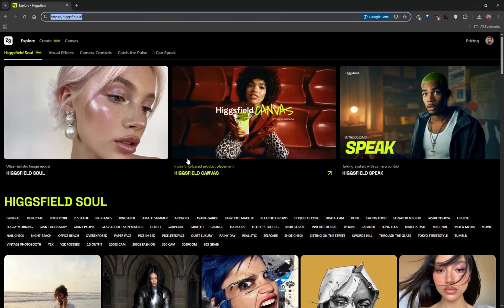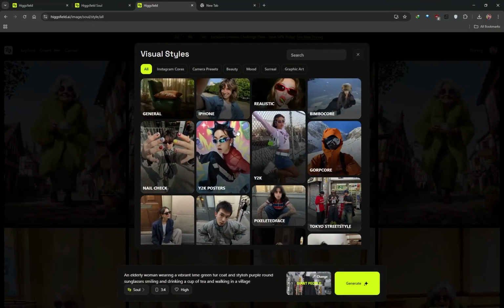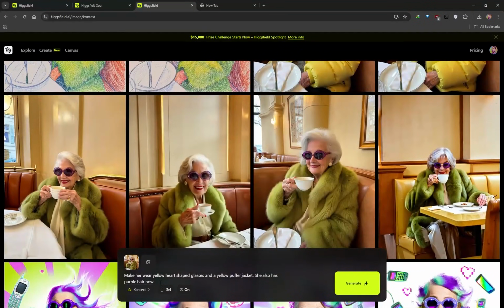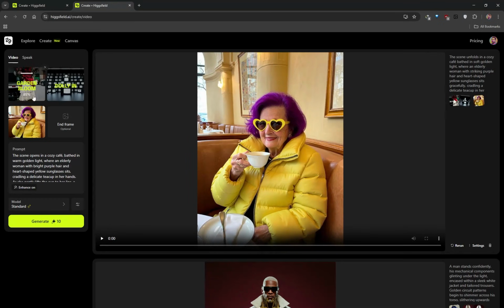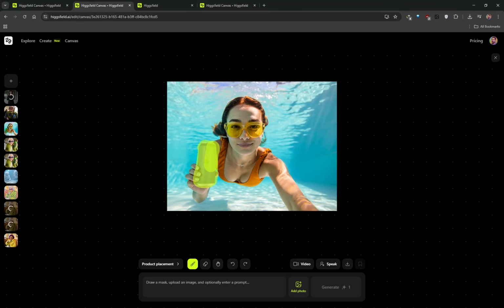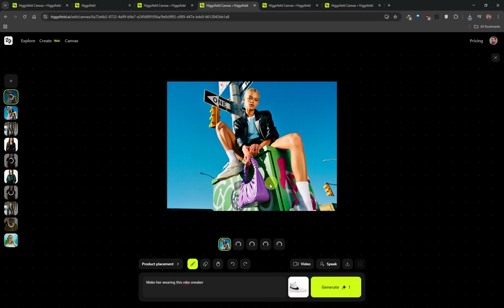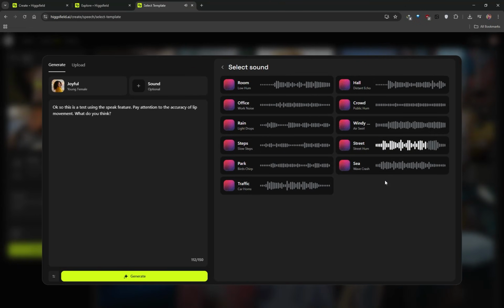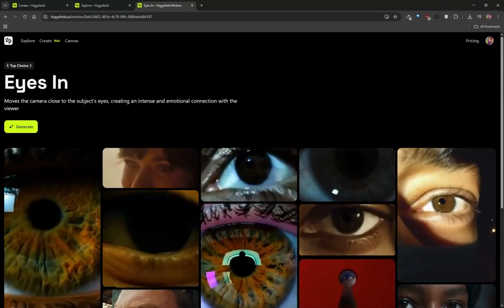Higgsfield - Create Visual Effects For Films, Music Videos, Fashion & Advertising - Full Course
I've released a comprehensive course exploring every feature on Higgsfield, an innovative AI platform that stands out for its extensive library of stunning VFX and camera movement presets. This course covers everything from every update added to the platform since it's been released so you'll be up to date. You'll be generating images with the brand new Higgsfield Soul, text based editing with Flux Kontext Max, Inpainting with Canvas, animating creations with a diverse array of VFX presets, and even testing lip-syncing. Higgsfield’s powerful tools empower you to bring your unique worlds to life. As always, I take my time to explore every feature thoroughly and not rush out content to provide you with the most amount of value. Enjoy!

0:00 Intro
0:31 How To Access Higgsfield (Free & Paid)
1:09 What Makes Higgsfield Different From Other AI Platforms
2:02 Generating Images With The Brand New Higgsfield Soul
5:21 Text Based Editing Using Flux Kontext Max
6:41 Bring An Image To Life Using The Amazing VFX Presets
8:34 How To Use Mix To Combine Effects Or Camera Motion
9:55 How To Use Keyframes - Start And End Frames
11:13 How To Use Canvas - Inpainting - Great For Product Placement
13:38 You Can Also Use Flux Kontext To Easily Do Fashion Try On
14:39 Canvas Is POWERFUL - Multiple Edits Made To An Image And Then It Was Brought To Life
16:01 Higgsfield Speak - Lipsyncing
19:34 Lipsyncing Comparison - Heygen Avatar IV, Lemonslice And Higgsfield Speak
19:40 Extra Tip If You Want More Inspiration
20:37 Let's Talk About Pricing
21:14 Outro - Thanks For Watching